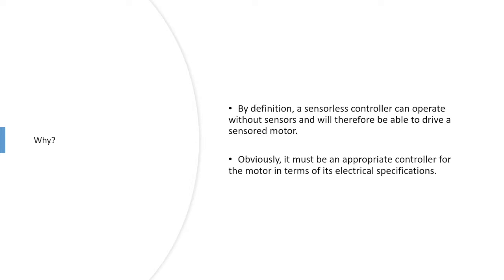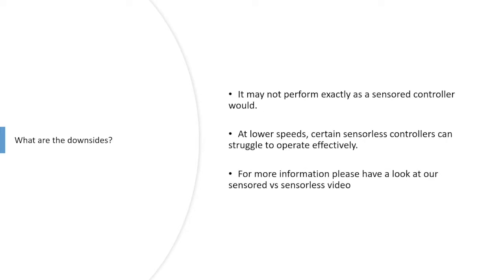Can I drive a sensored motor with a sensorless controller?